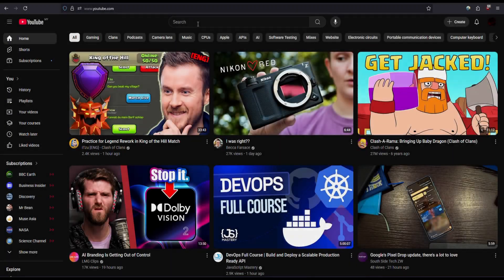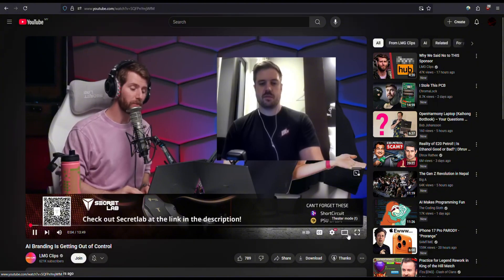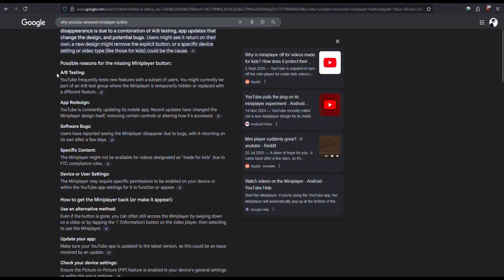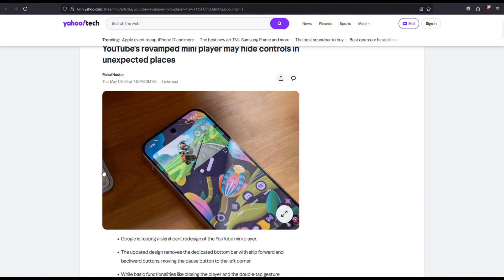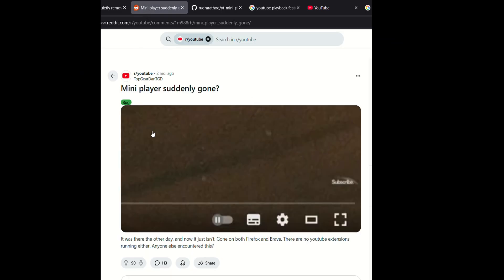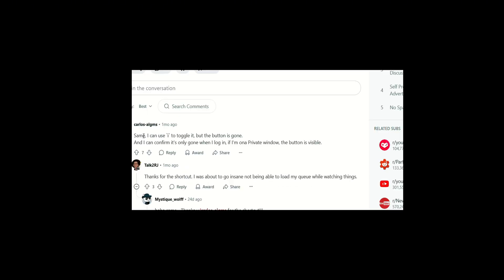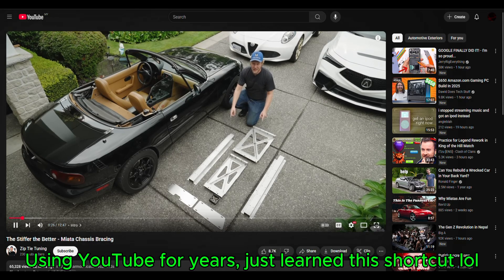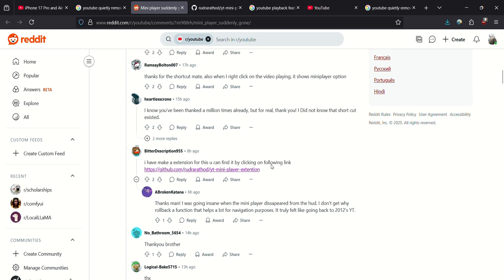Can’t Find Mini-Player on YouTube? Here’s Why + Fix